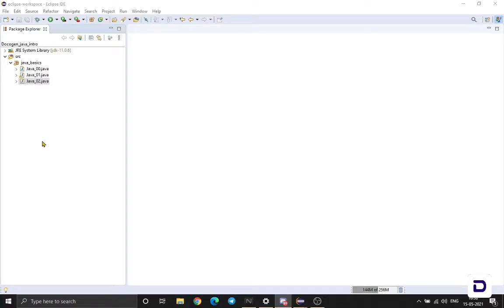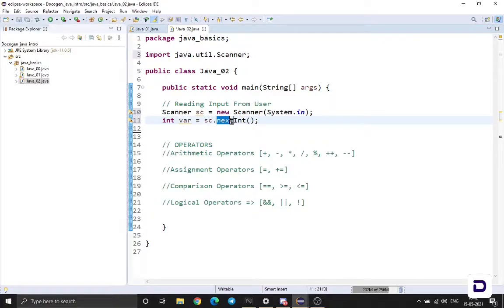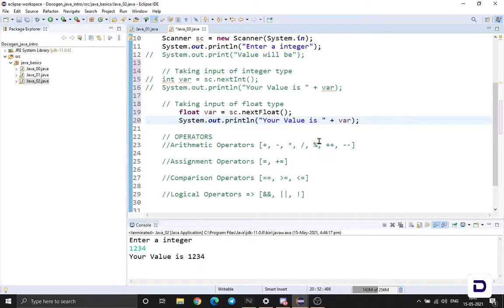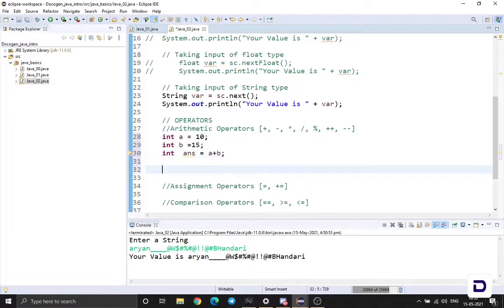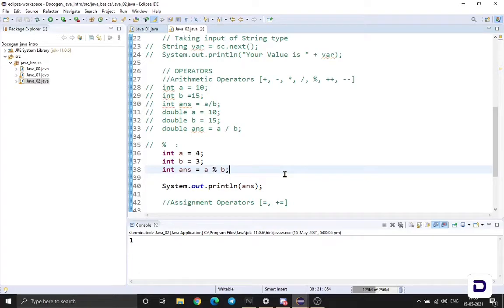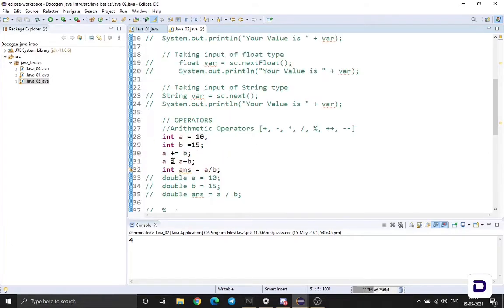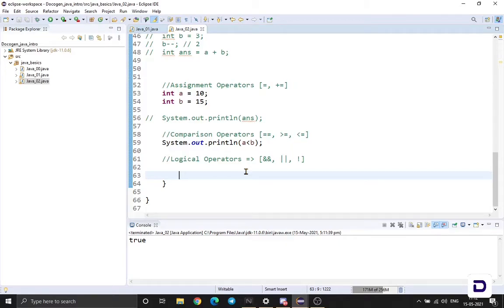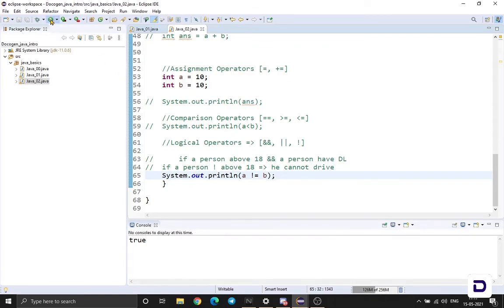Ep#02 - Java Coding Bootcamp | Reading Inputs & Operators in Java | Java for beginners | DoCoNation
Hey everyone !

This video is the part 2 of Java Coding Bootcamp series in which we will take you through all the information about Reading Inputs and Operations in Java.

Briefing out Inputs and Operations in Java-
Java input and output is an essential concept while working on java programming. It consists of elements such as input, output and stream.  The input is the data that we give to the program. The output is the data what we receive from the program in the form of result.  Stream represents flow of data or the sequence of data. To give input we use the input stream and to give output we use the output stream.
Whereas, Java operations are instructions that can read and write the values of variables, perform arithmetic on variables, and control the program flow.

For detailed information refer to the video.